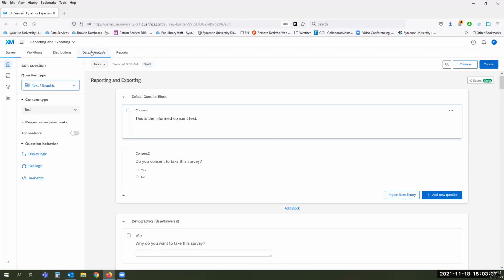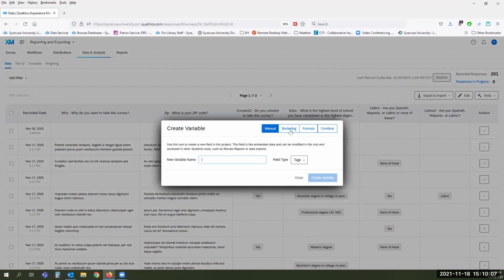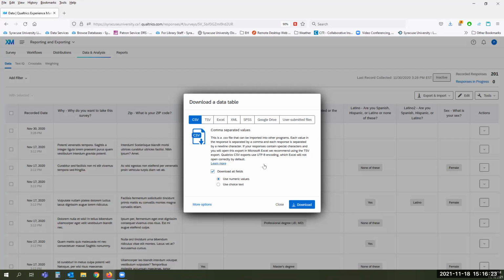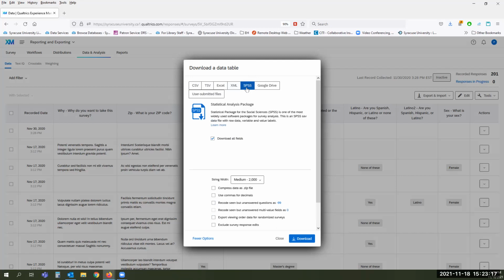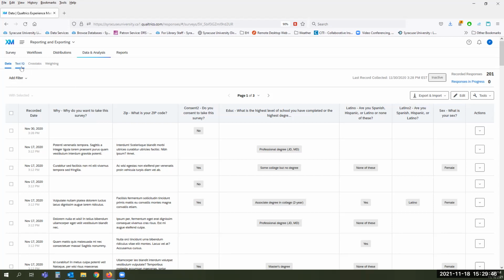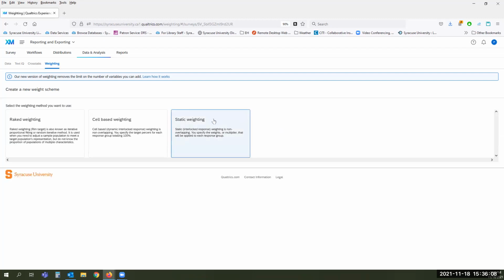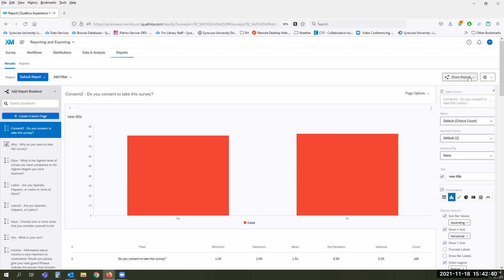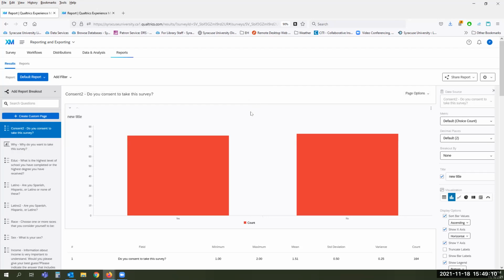Reporting And Exporting Your Results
Why do all of that work if you aren’t going to analyze the data? In this last class we will learn how to do some basic reporting in Qualtrics, export your data to Excel or SPSS.